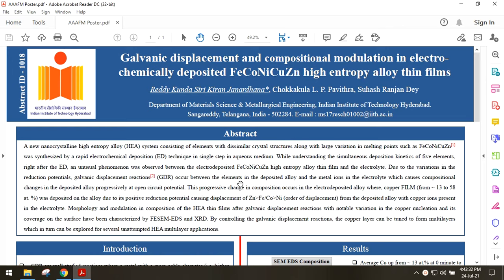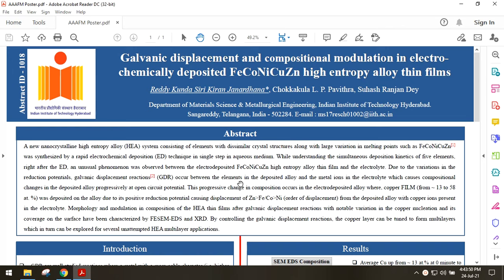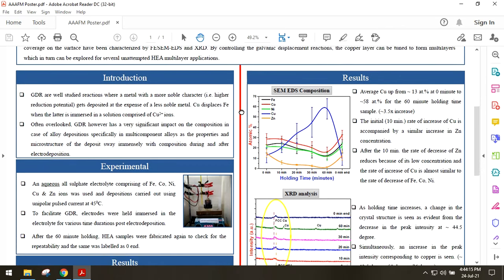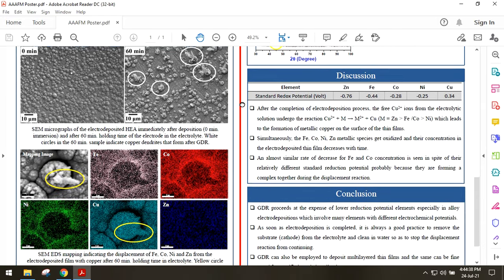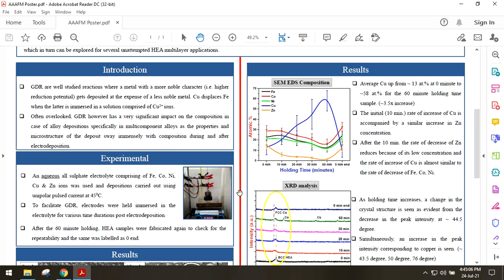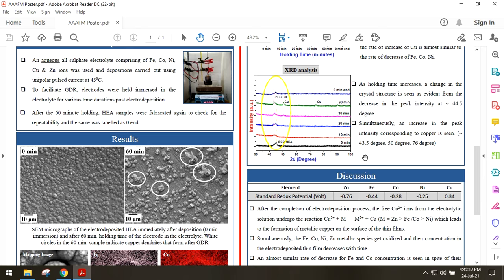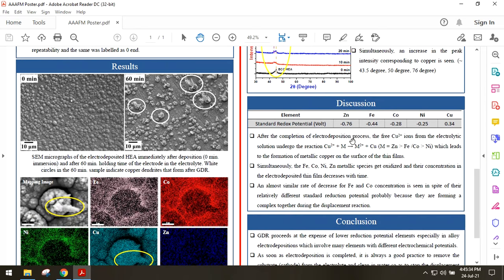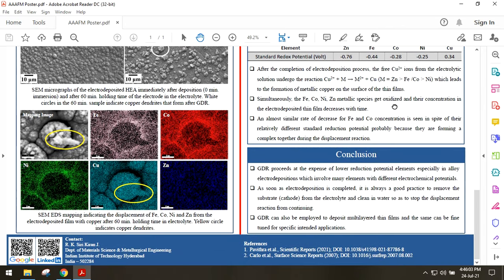Galvanic displacement and compositional modulation in electrochemically deposited FeCoNiCuZn high